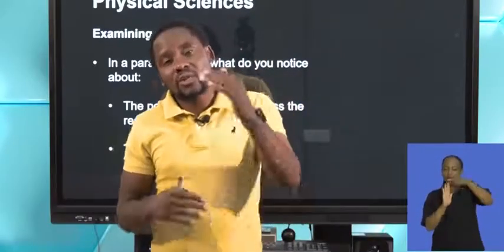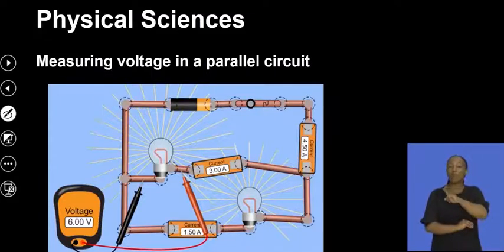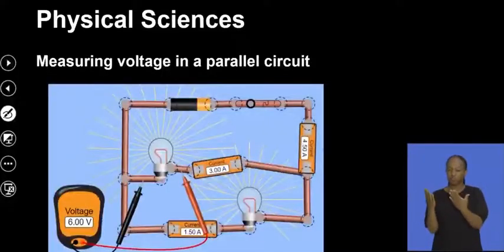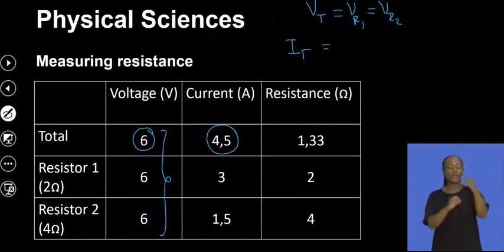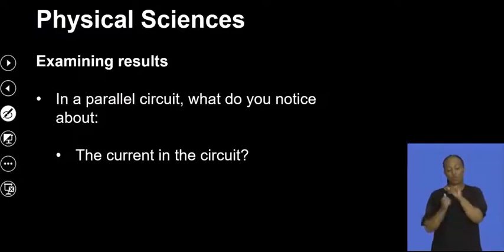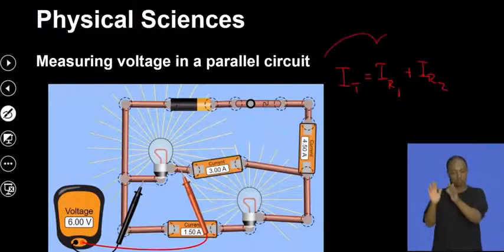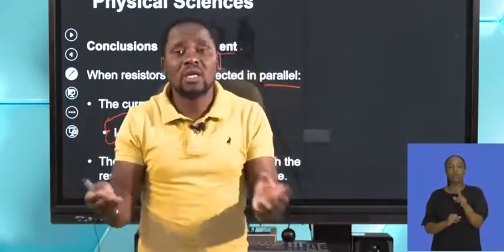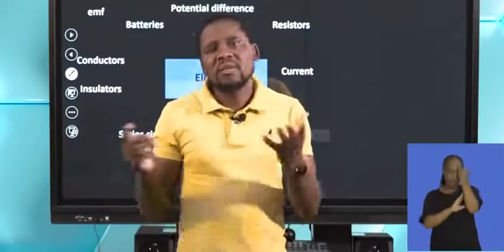Physical Sciences Grade 10 Exploring Resistors In Parallel S3